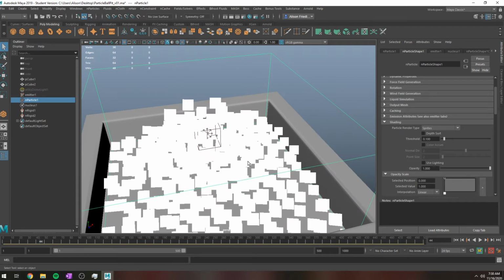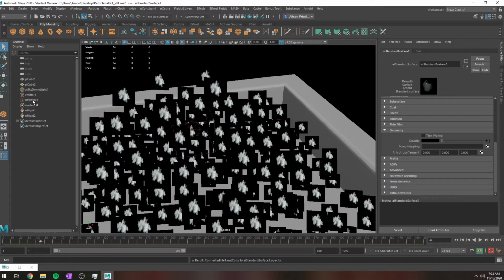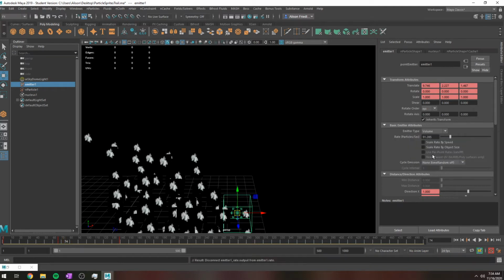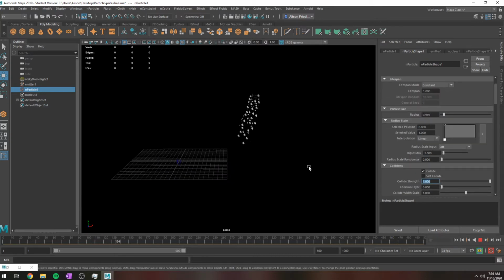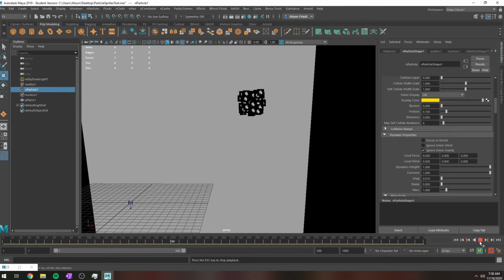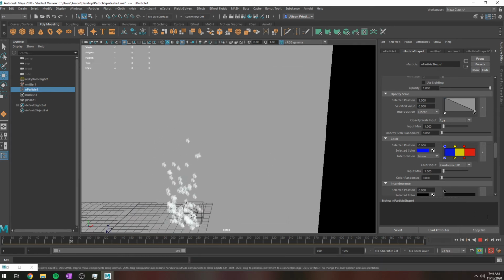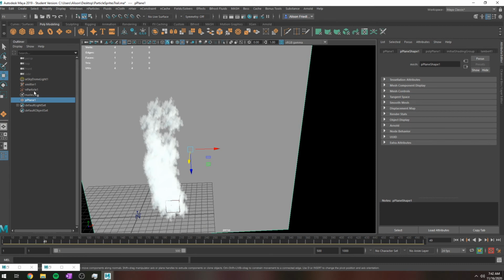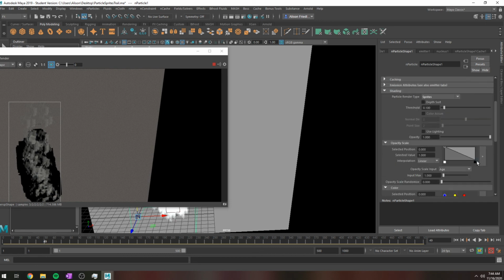nParticle Sprites for Smoke Trail